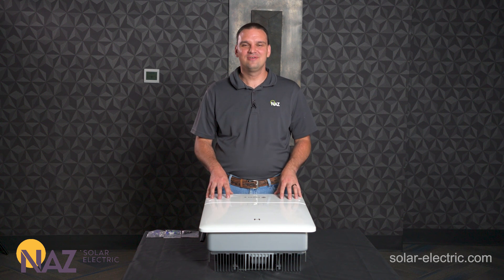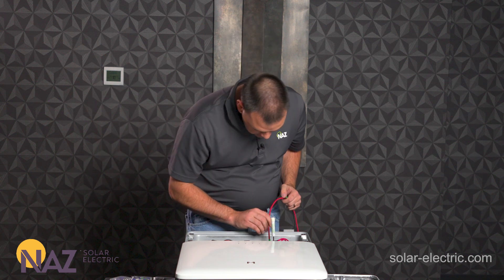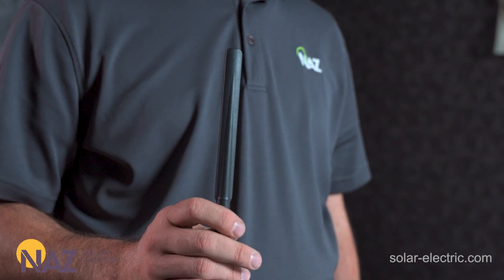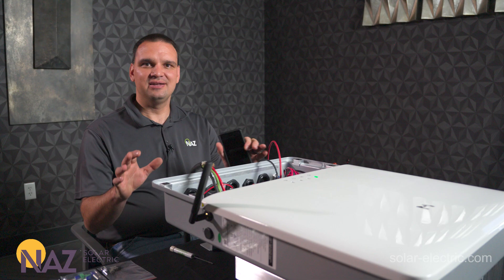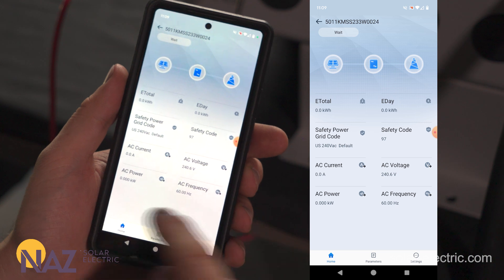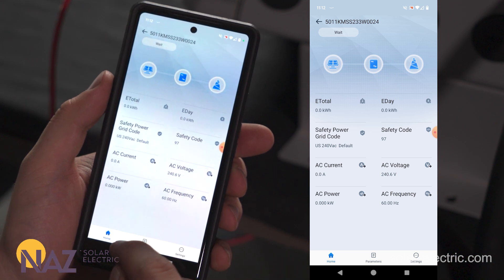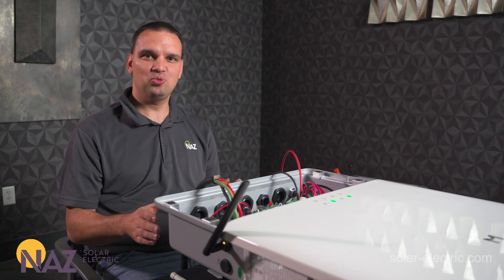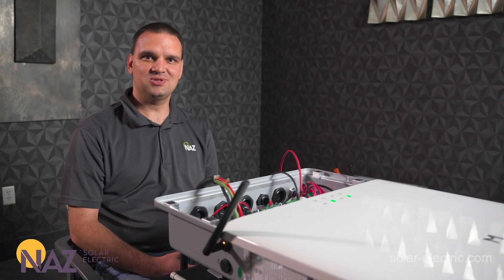How to Set Up and Commission a GoodWe 11.4 MS-US30 Inverter | Step-by-Step Guide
Welcome to NAZ Solar Electric! In this comprehensive tutorial, our Solar Engineer, Benjamin, walks you through the entire process of setting up and commissioning the GoodWe 11.4 MS-US30 grid-tied inverter. Whether you're a professional solar installer or a DIY enthusiast, this step-by-step guide is designed to make the setup process as smooth as possible.

🔌 In this video, you will learn:

Wiring and Battery Connection: Detailed instructions on how to properly connect your GoodWe 11.4 MS-US30 inverter to the battery and manage wiring.
Programming the Inverter via Mobile Device: A walkthrough of logging in and programming the GoodWe 11.4 MS-US30 inverter using a mobile device.
Connecting to Wi-Fi: Easy-to-follow steps to connect your GoodWe 11.4 MS-US30 inverter to Wi-Fi.
Monitoring Software Setup: How to set up and run the monitoring software to ensure your system is operating at peak performance.
This video is packed with valuable insights that can often be difficult to find. We're thrilled to share this knowledge with you, helping you get the most out of your solar energy system.